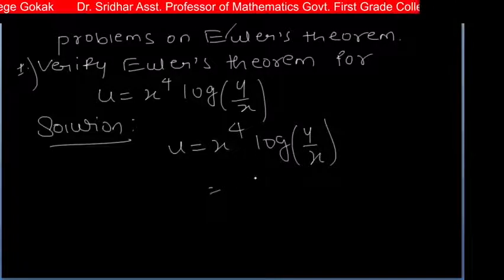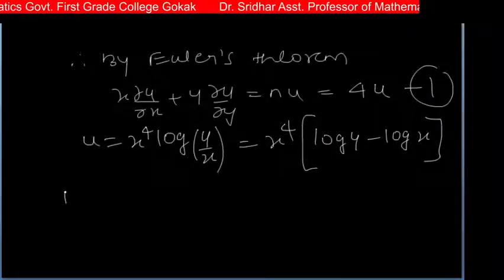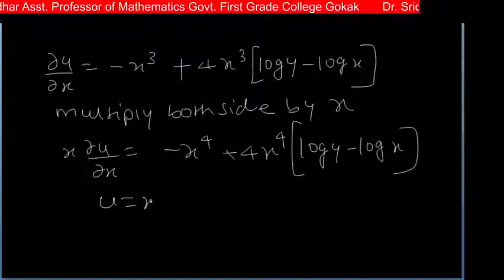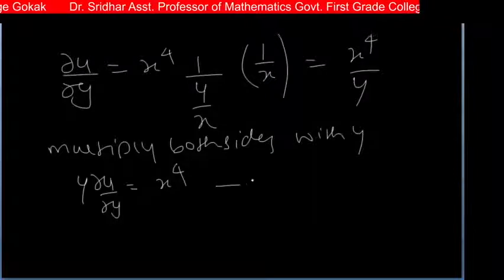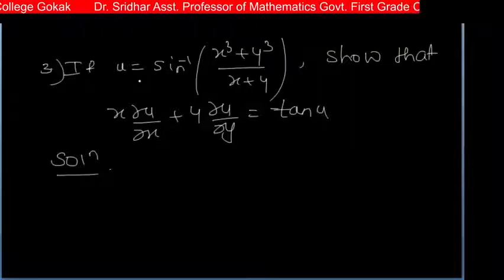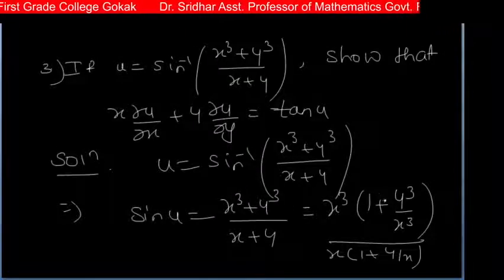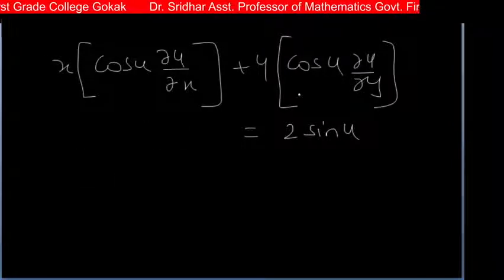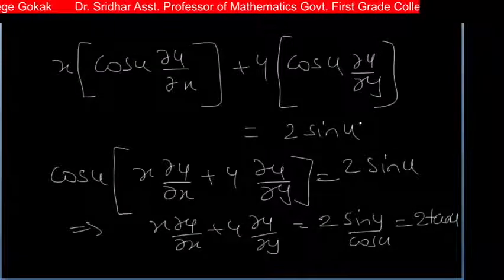Bsc II sem class 3 6 21